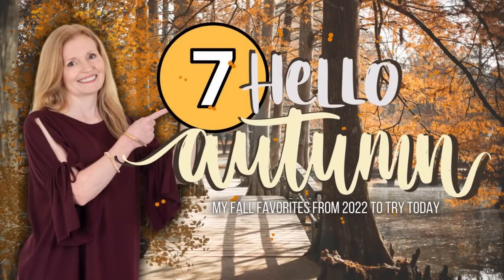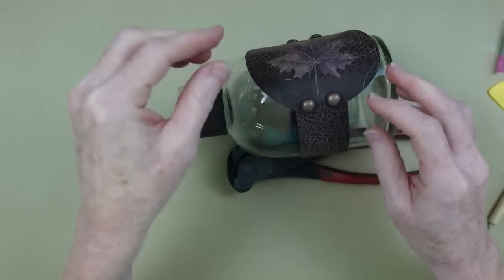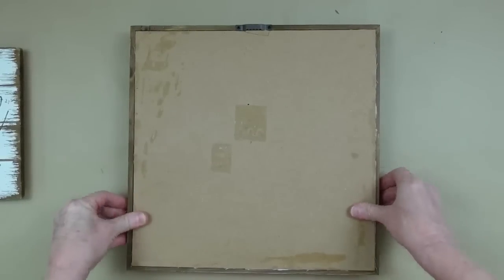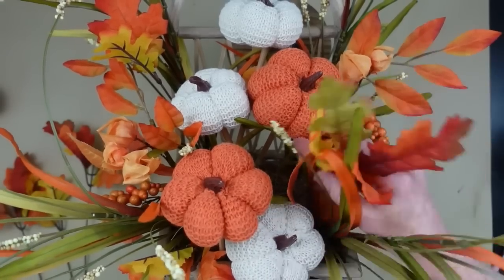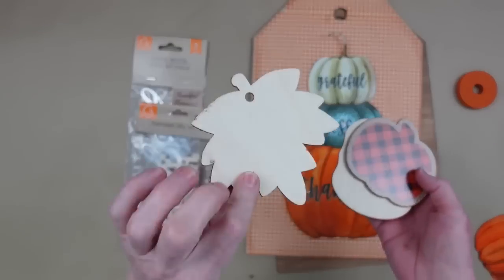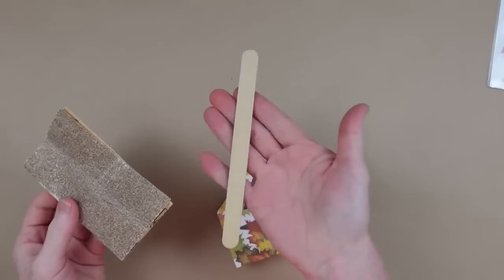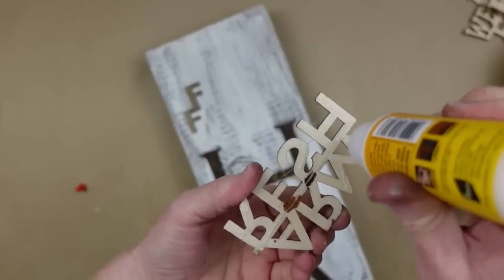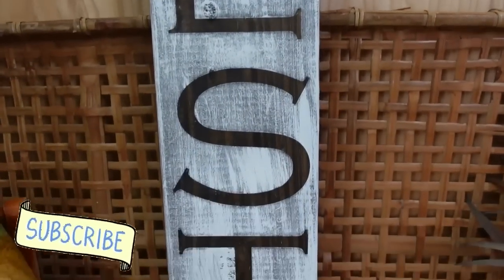Make THESE FALL Decor DIYs Today! These Are My FAVORITES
Today I am happy to bring you 7 of my favorite fall decor diys that you should make today. These are my favorites from fall 2022 and I encourage you to think outside the box, make it your own. Grab a PSL and your favorite fuzzy socks-time to get inspired!

My Mailbox
Brandy P
9617 Old Hwy 43
Creola, Alabama
36525